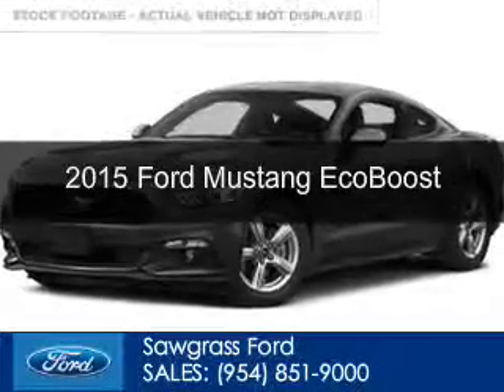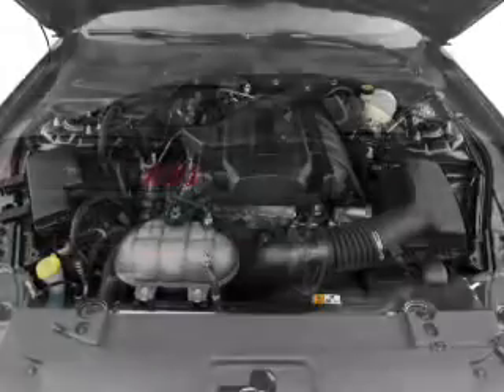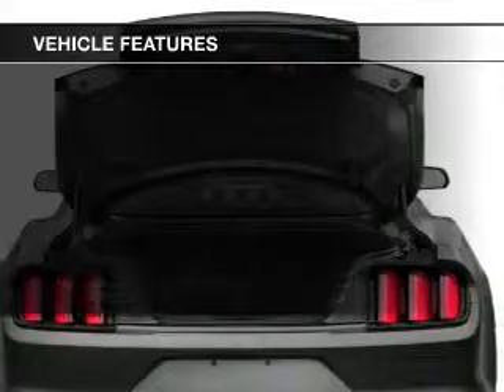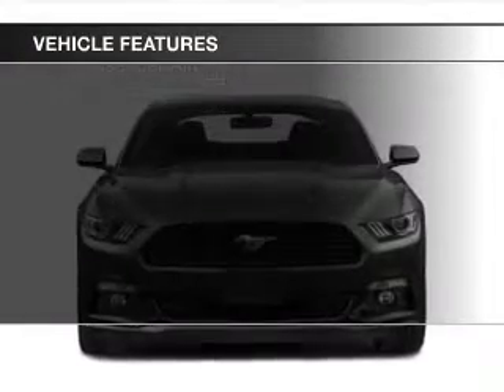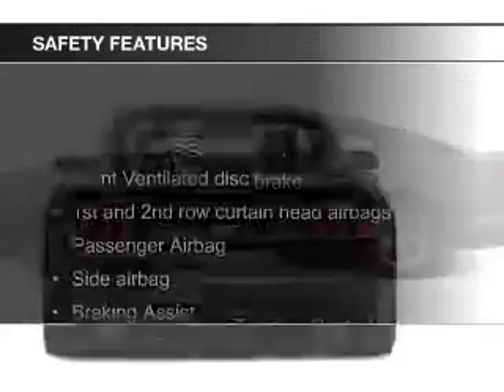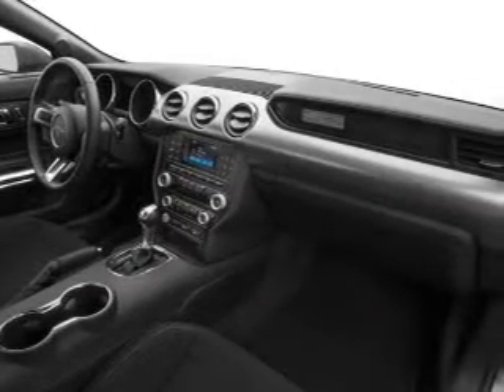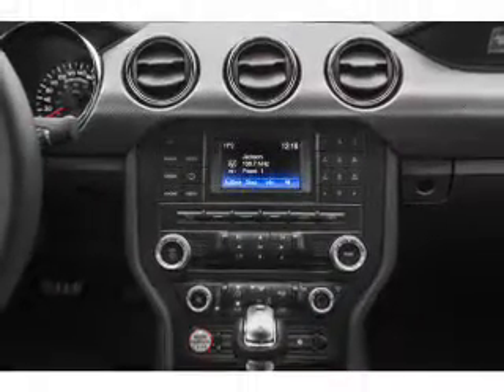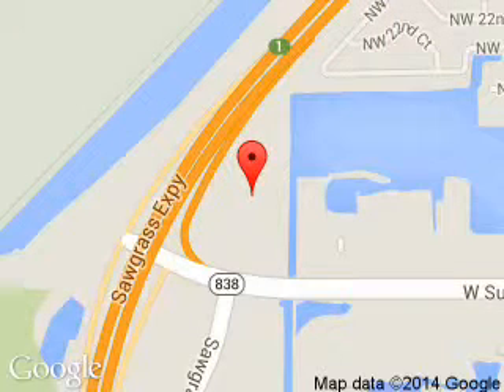2015 Ford Mustang - Sunrise FL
Phone:
Year: 2015
Make: Ford
Model: Mustang
Trim: EcoBoost
Engine: 2.3 liter inline 4 cylinder 16 valve
Transmission: 6-Speed Automatic
Color: Deep Impact Blue
Mileage: 31
Address:
14501 W Sunrise Blvd.